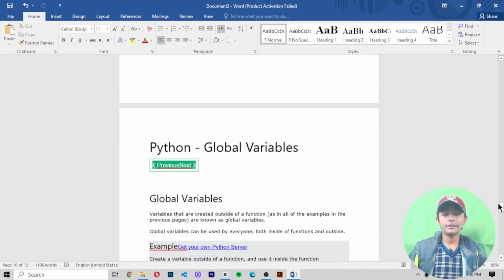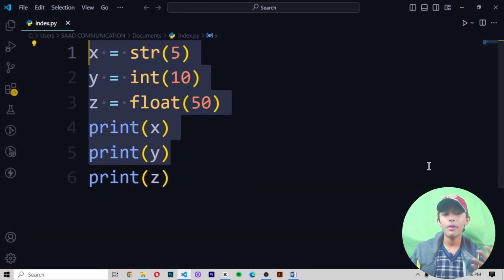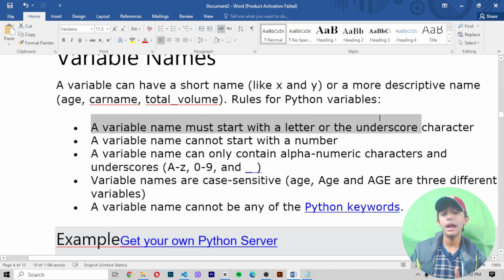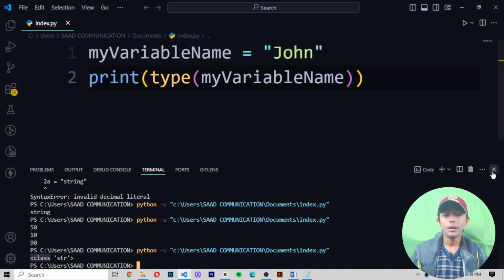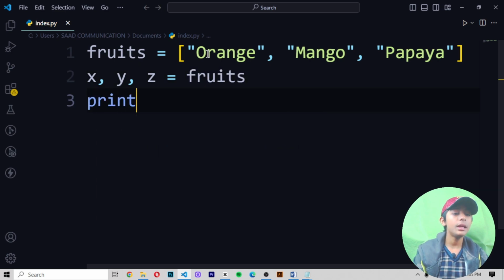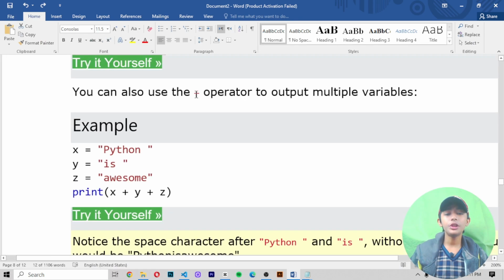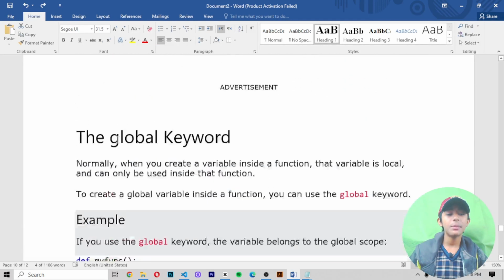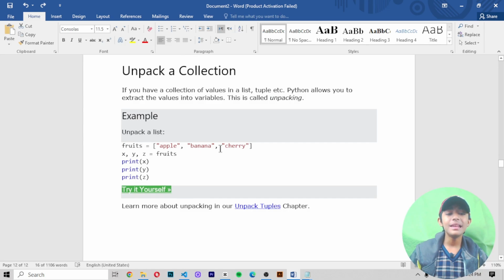Python Full Course ❤️ | Variables & Data Types | Getting Started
This video is about Python Full Course ❤️ | Variables & Data Types | Getting Started

Suggested Courses:
❤️ Complete Clones